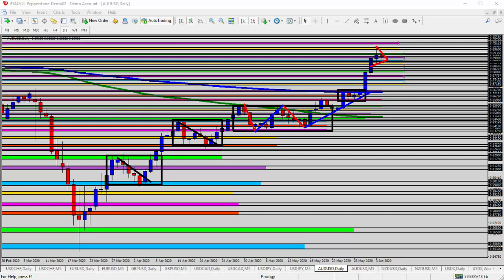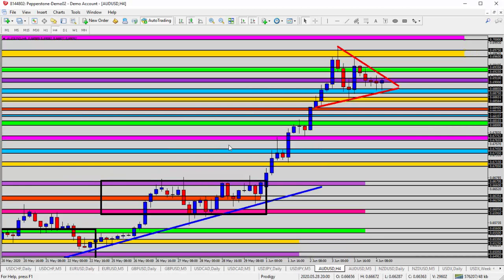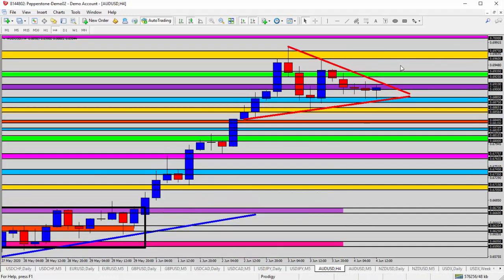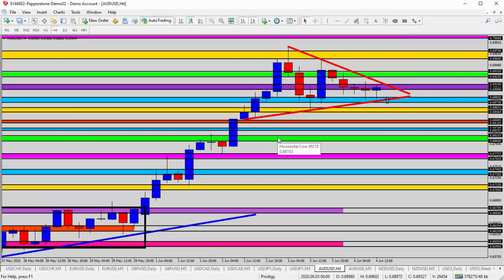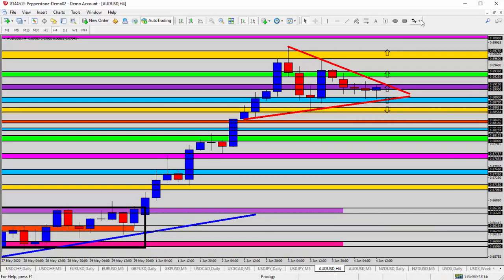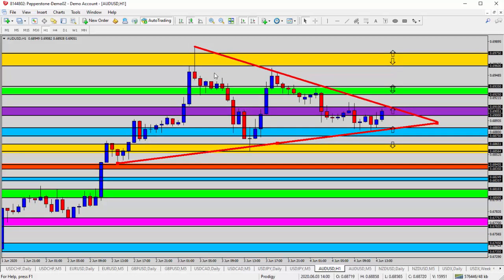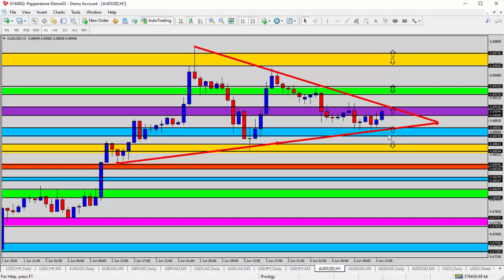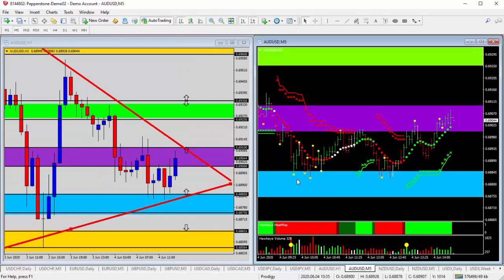Forex Update: Buying the Trend on the AUDUSD